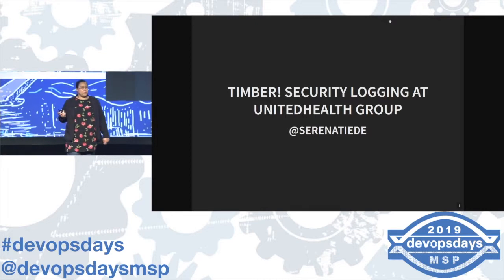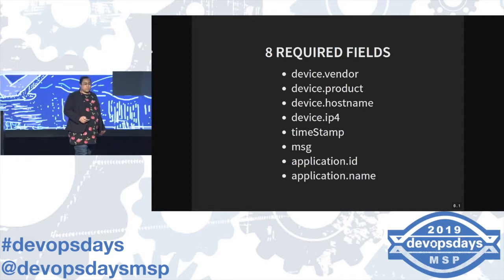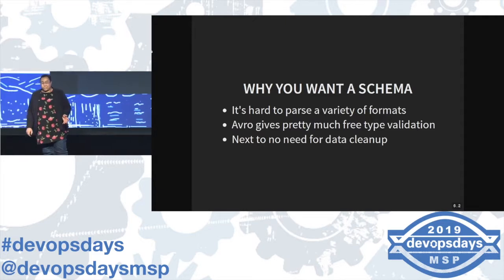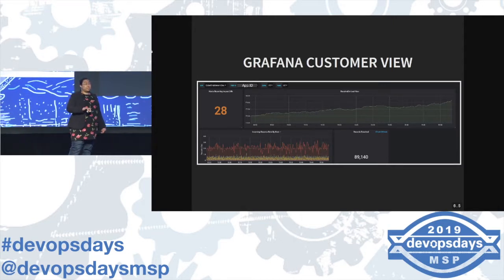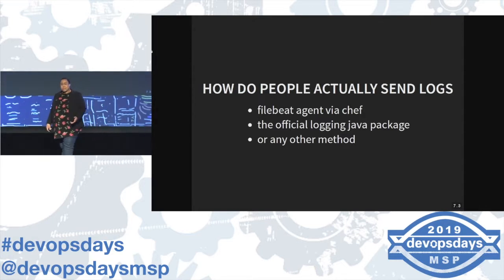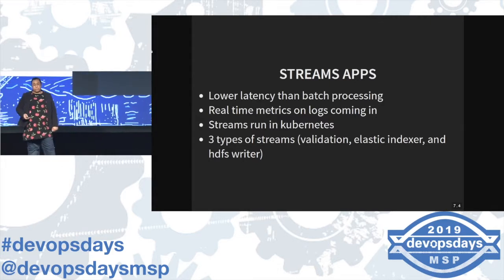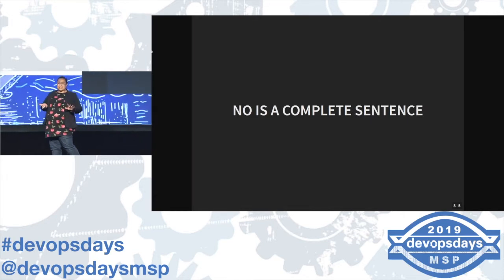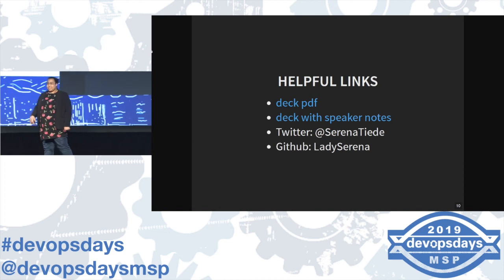devopsdays Minneapolis 2019 - Serena Tiede - Timber! Security Logging at UnitedHealth Group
Credits:
Written, recorded and produced by Vodovoz